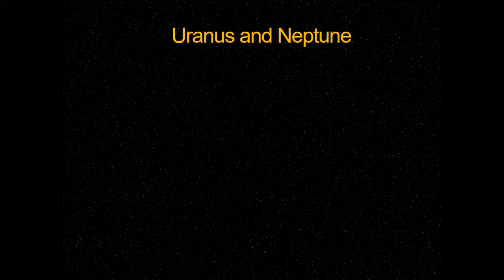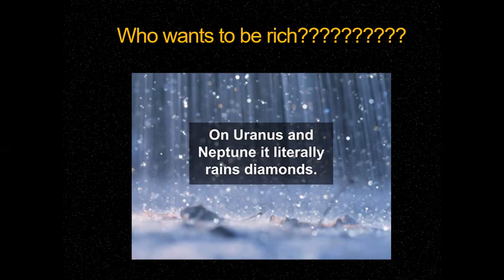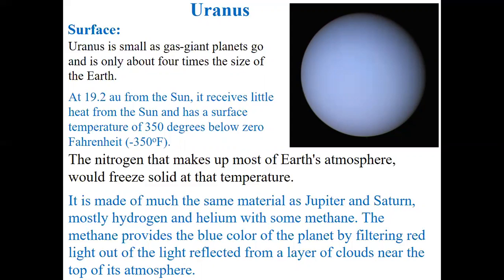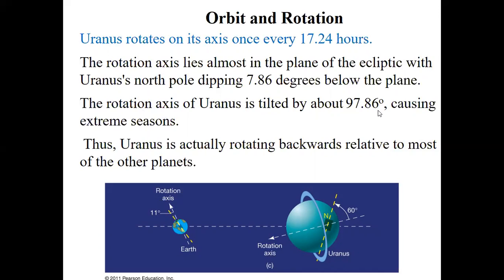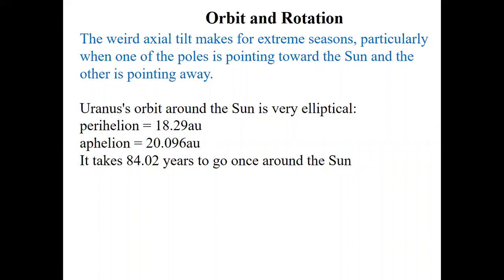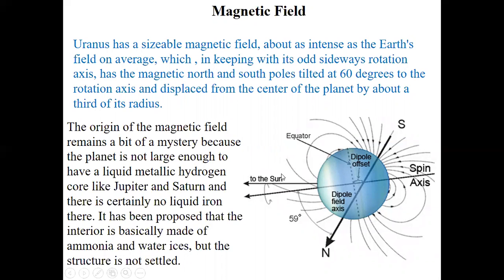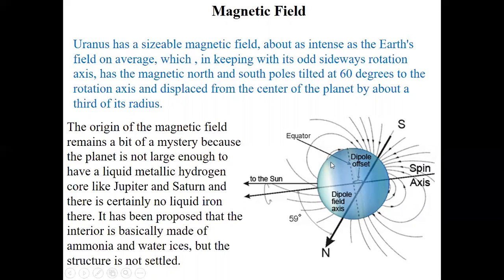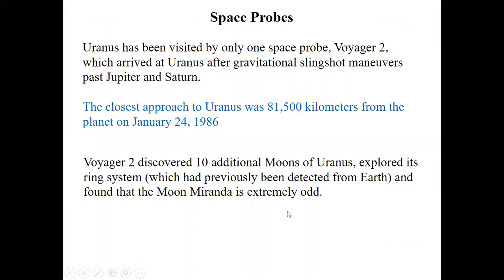Uranus and Neptune Part 1